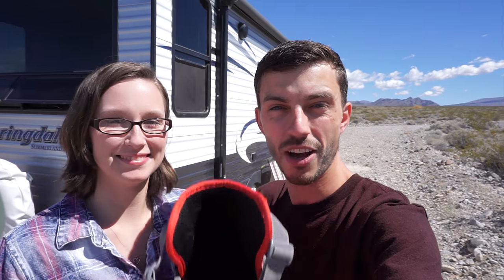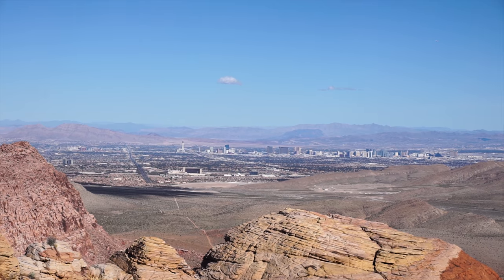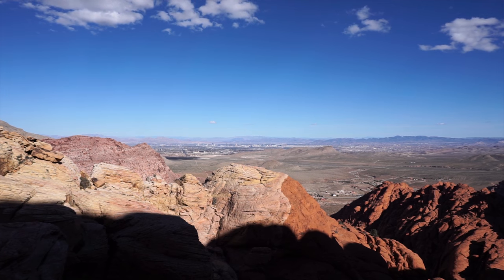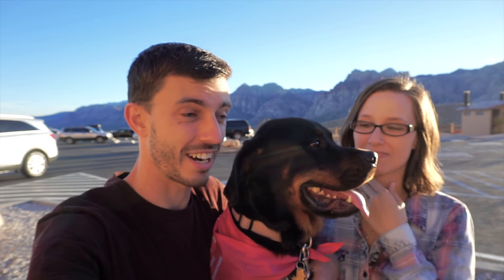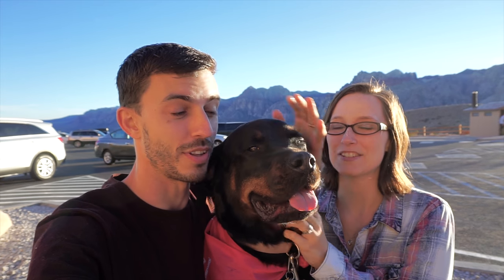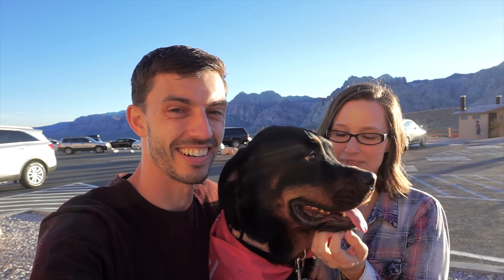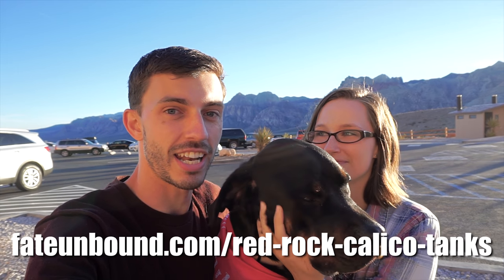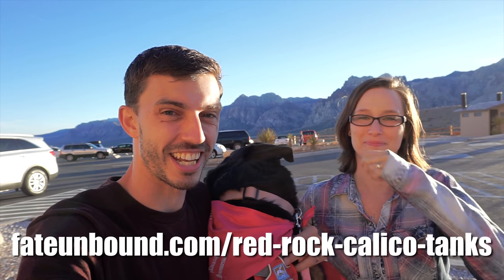Red Rock Canyon Hike with our Dog Sweetie - Calico Tanks Trail - RV Life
With nearly 200,000 acres of land and over two-million visitors each year, we knew Red Rock Canyon was worth exploring!

⭐ Andy U.
⭐ Gary B.
⭐ Derrick P.
⭐ Bryan A.

We originally hadn't planned on exploring Red Rock Canyon National Conservation Area. Our compass points northwest towards northern California and Washington state to visit family. However, freezing temperatures north of our location forced us to linger in the Las Vegas area for a little longer. Though it's not as if we were upset - our site Jenni found for us in the Desert National Wildlife Refuge was perfect! We rarely mind having to stay in secluded sites like this for longer than planned.

Not only was our site perfect, but we had gotten numerous recommendations from subscribers to visit Red Rock Canyon while near Vegas. After looking into it, we were surprised to find just how expansive Red Rock Canyon is! With nearly 200,000 acres of land, this BLM managed land stretches beyond Las Vegas both northward and southward. And with over two-million visitors each year, we knew Red Rock Canyon was worth exploring.

Gear used to shoot this video:
DJI Phantom 4 Pro
Digipower Quikpod Monopod

Music Credits
IKSON